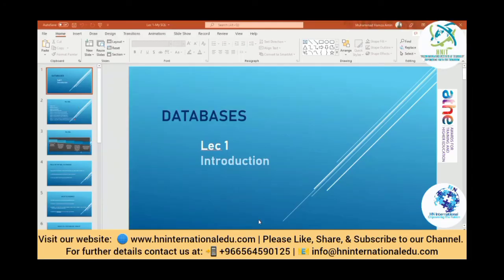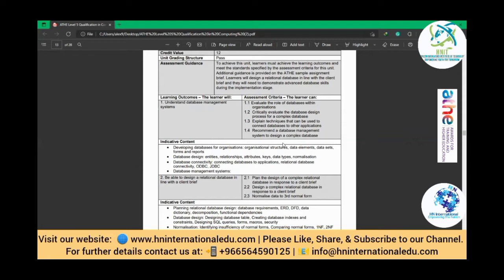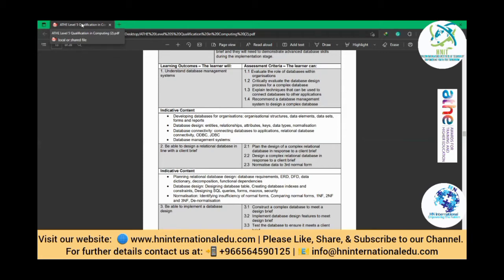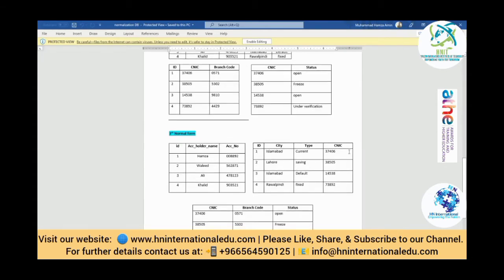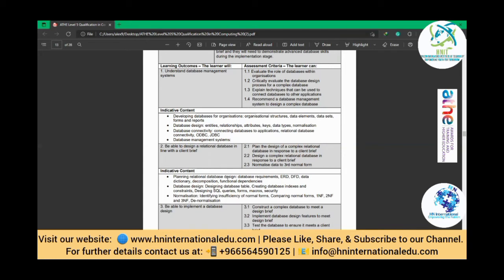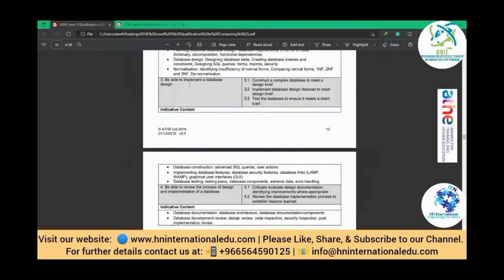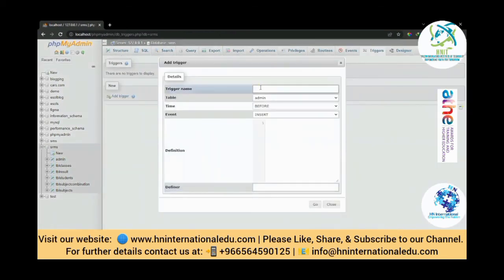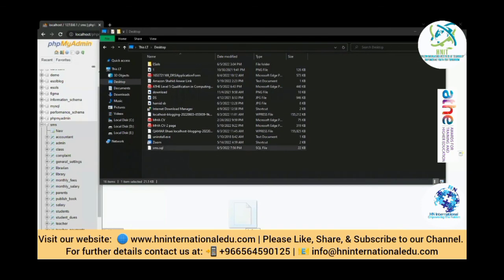Database Design and Development Lecture 1 ATHE Level 4 & 5 Computing